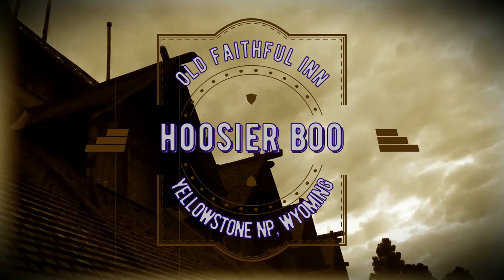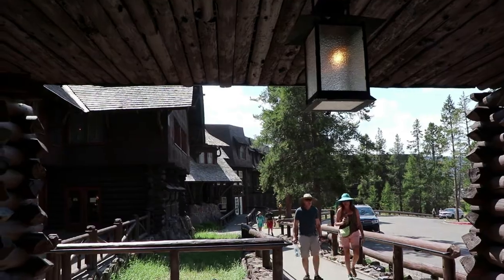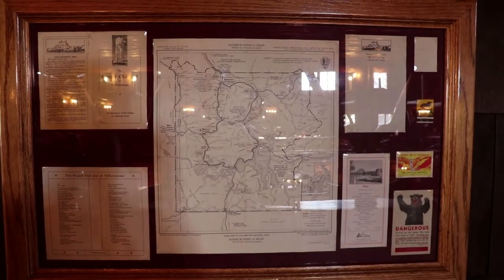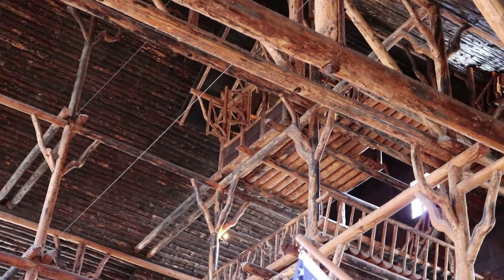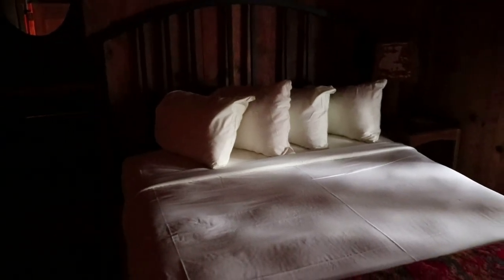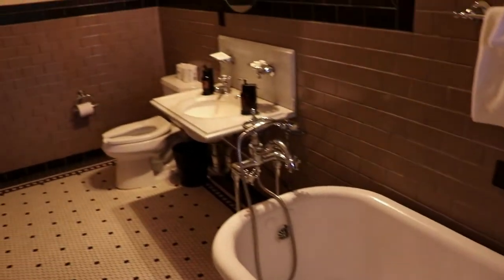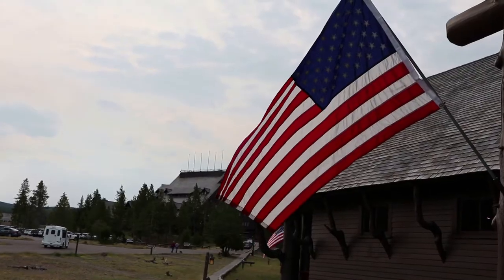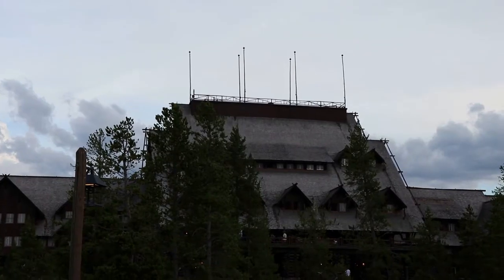Old Faithful Inn - Yellowstone National Park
Old Faithful Inn tour at Yellowstone National Park, Wyoming.